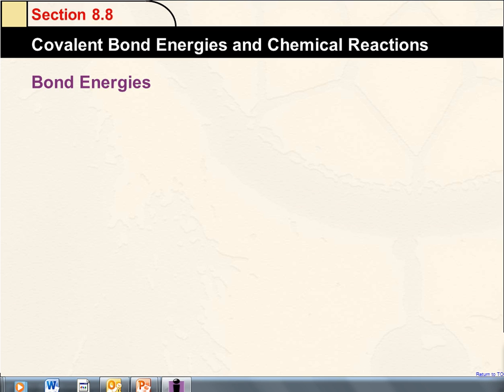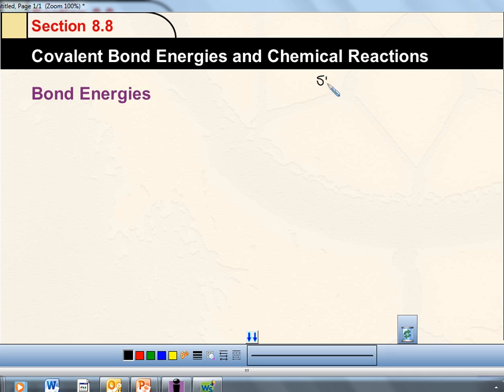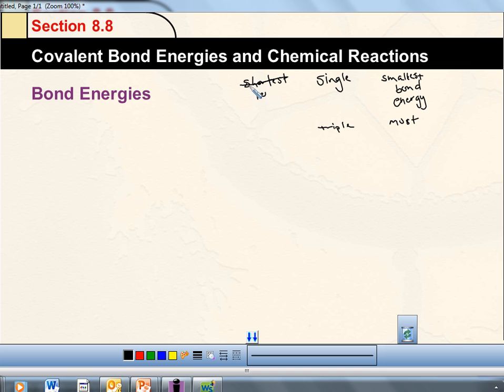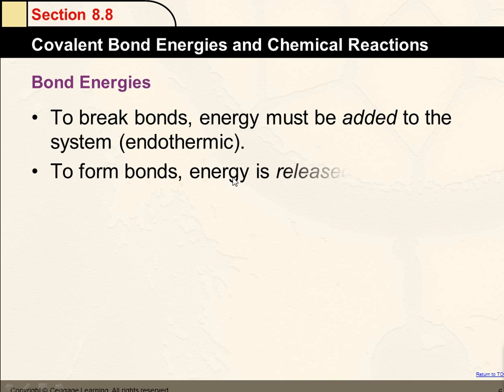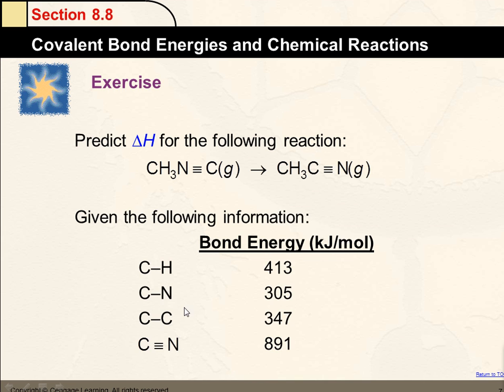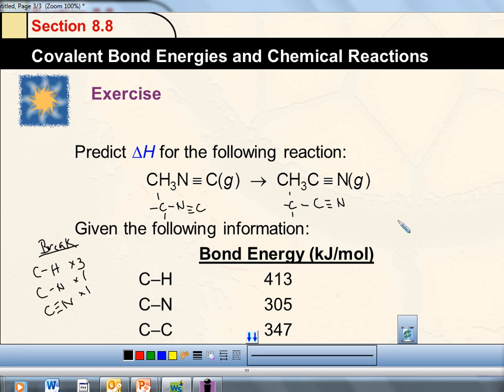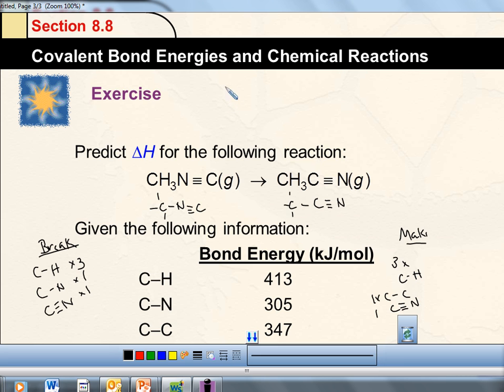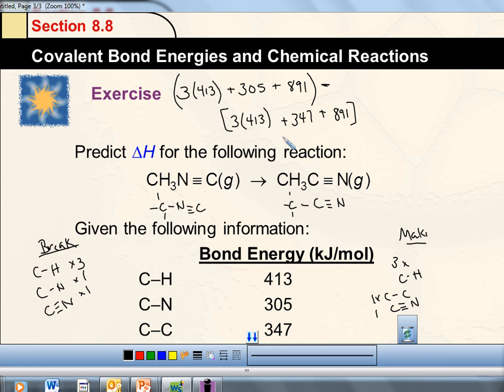Ch 8 8 Bond Energy to find Enthalpy